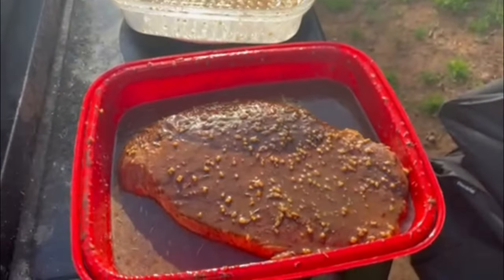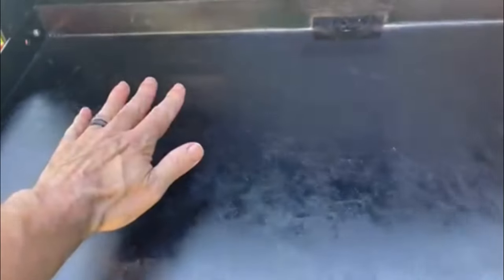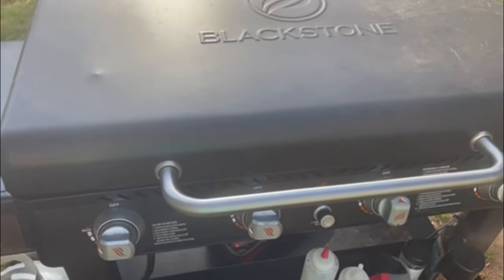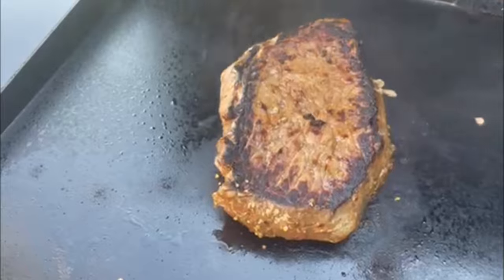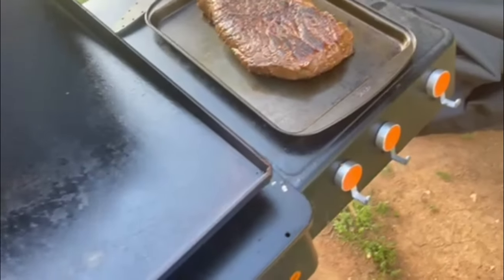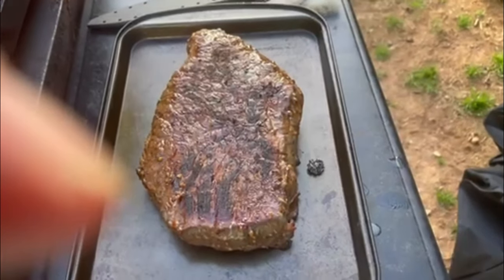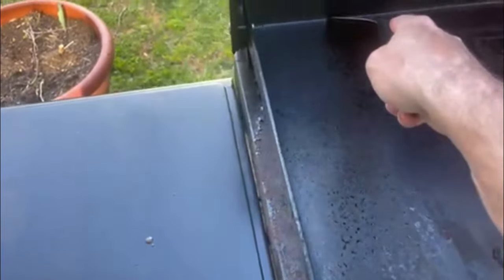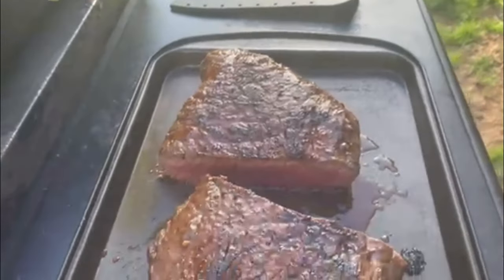Sunday London Broil On The Blackstone Griddle Easier Than You Think!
A quick and easy London Broil. Yes, it can be done on the Blackstone Griddle! Tender and juicy and full of flavor!
Marinade
1/3 cup soy sauce
1/3 cup lemon juice
1/4 cup worcestershire sauce
1/2 cup light olive oil
1 tbsp minced garlic
pinch red pepper flakes
2 tbsp Italian Seasoning
Let sit 2 hours minimum